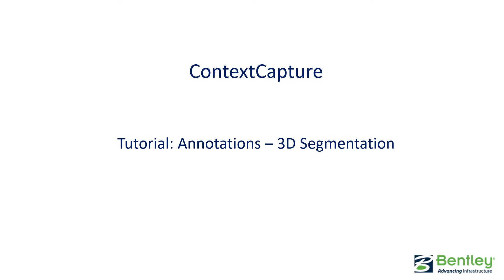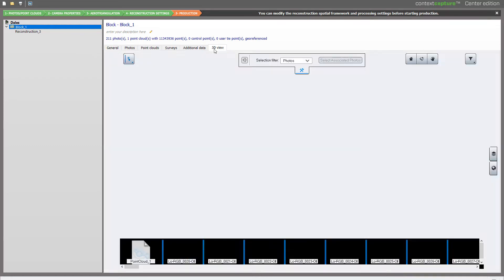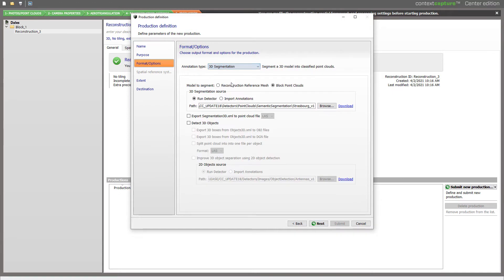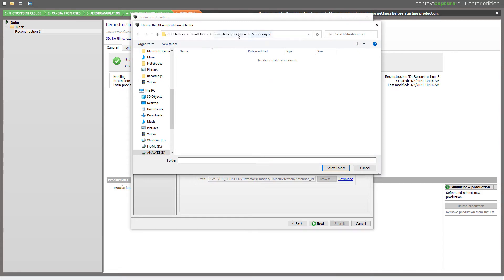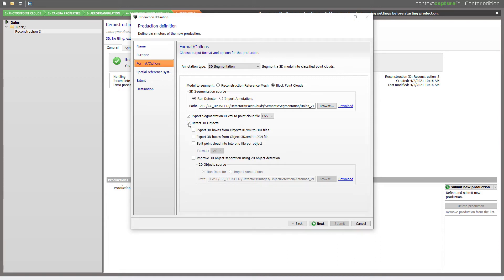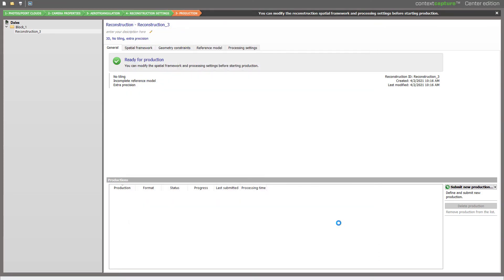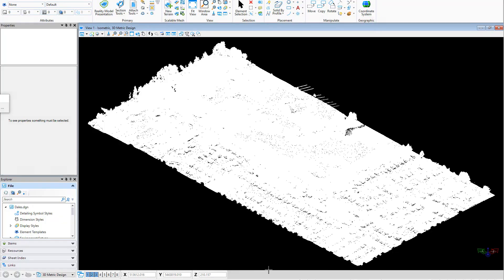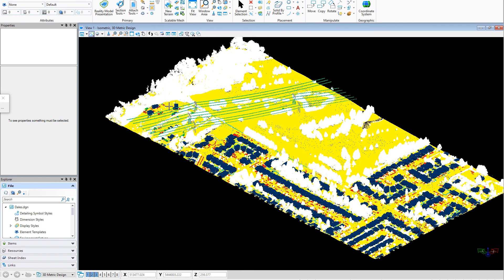ContextInsights Tutorial: Annotations - 3D Segmentation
Step-by-Step operations

1) Set in ContextCapture project
2) Run production and select annotation
3) Select 3D segmentation and choose appropriate detector
4) Review results